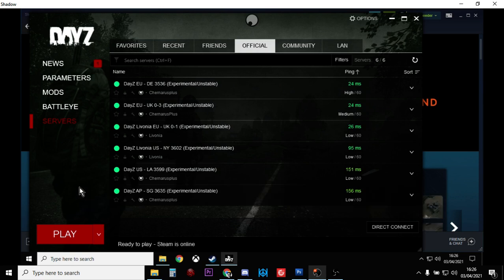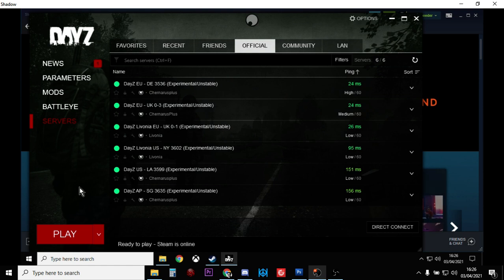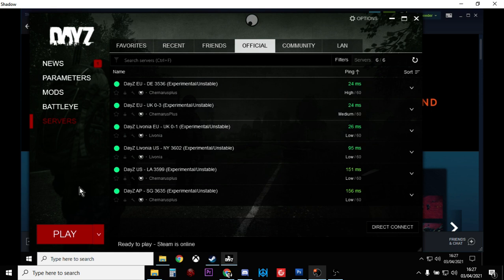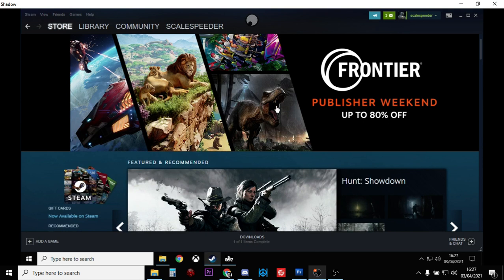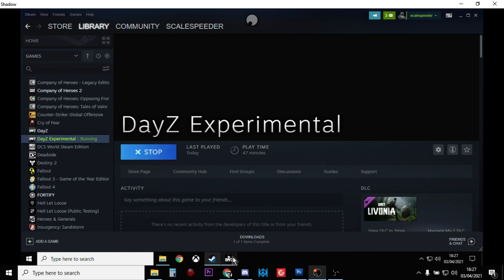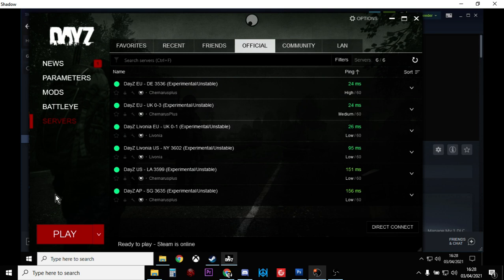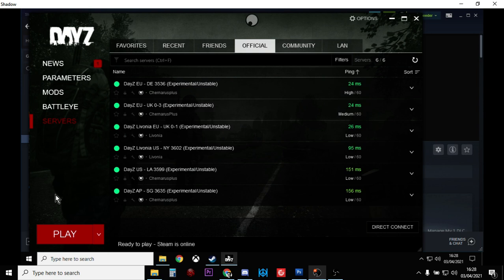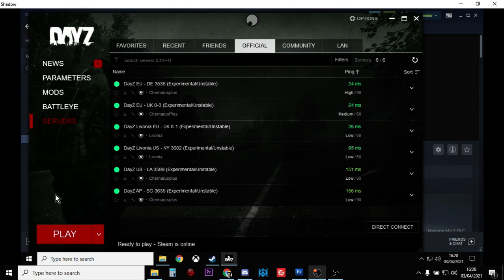Beginners Guide: What Is PC DayZ Experimental & How To Get & Download It & Get On The Test Server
If you own DayZ on Steam, you'll also own DayZ Experimental, so you can help Bohemia Interactive test future versions of the game.
Thanks, Rob.